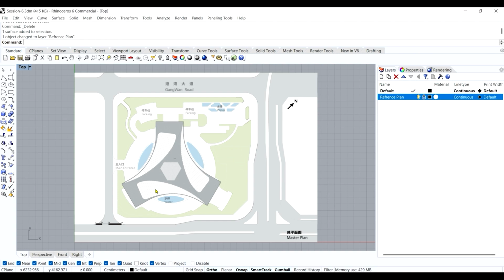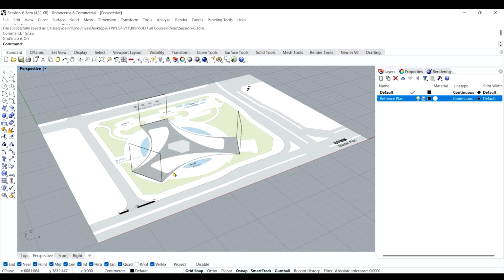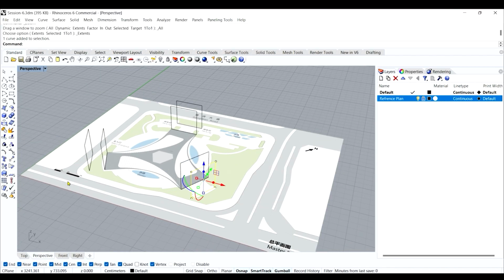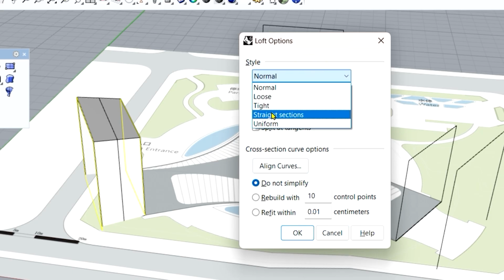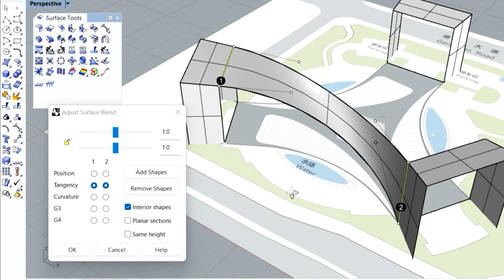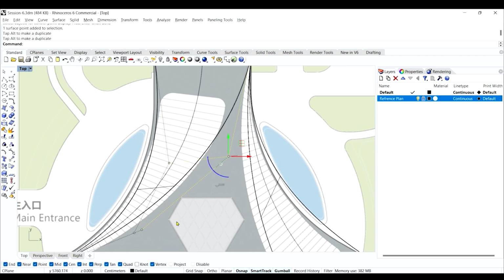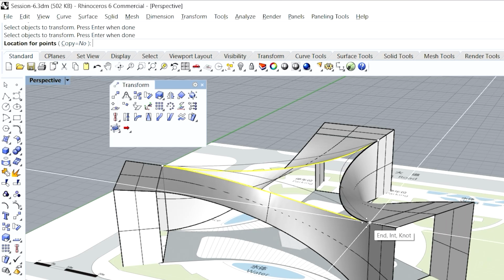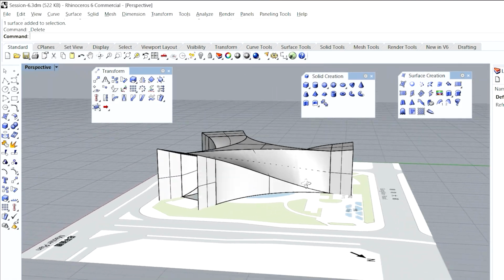How to Model Prince Bay Exhibition Center in Rhino 3D - Part 2: Modeling the Twisted Skin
Welcome to Part 2 of our deep dive into the Prince Bay Marketing Exhibition Center. In this session, we transition from 2D planning into the creation of the building's signature organic envelope.

We focus on the "skeleton" of the structure, interrogating the original AECOM geometry to establish a precise network of curves. You will learn how to generate primary surfaces using the Loft command and, most importantly, how to utilize the Blend Surface tool to achieve that seamless, fluid twist in the building's skin. This lesson is essential for any designer looking to master complex, non-linear architectural surfacing.

In this tutorial, you will master:

1-Constructing structural skeletons using advanced Curve Tools.
2-Managing surface transitions for organic forms.
3-The "Twist Technique": Using Blend Surface for architectural continuity.